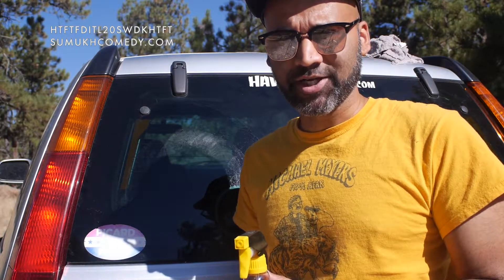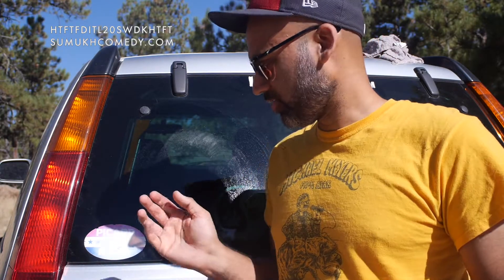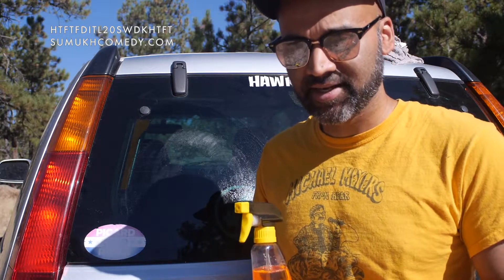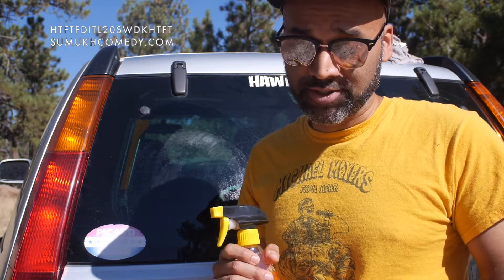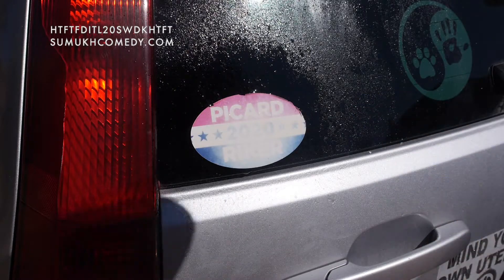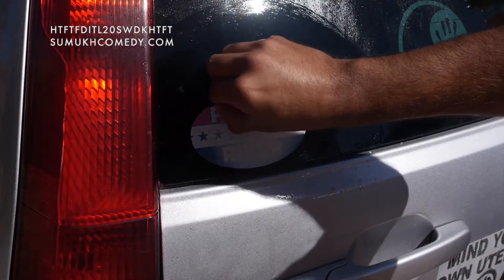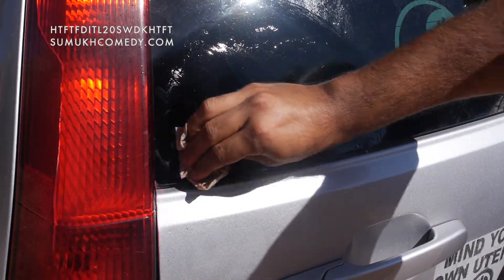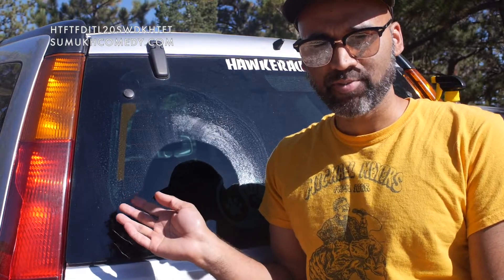How To Use Goo-Gone To Remove a Car Bumper Sticker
The most effective way to remove a car bumper sticker is Goo-Gone so Sumukh shows you how to use it to remove all the random crap you made your car say to other people.

Follow Sumukh on IG & Twitter: @sumukhcomedy